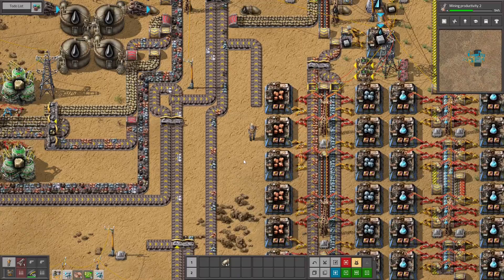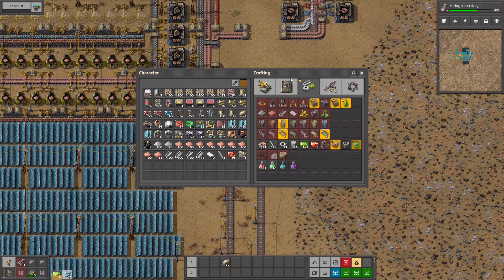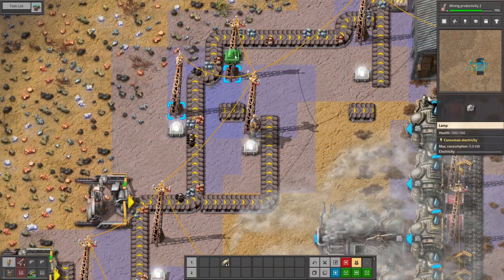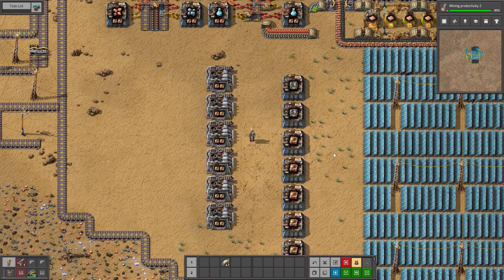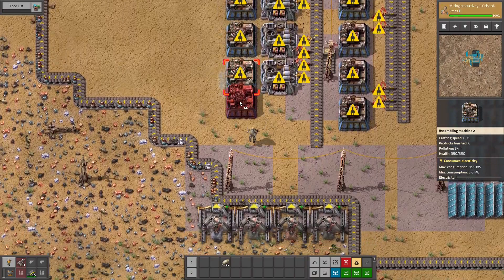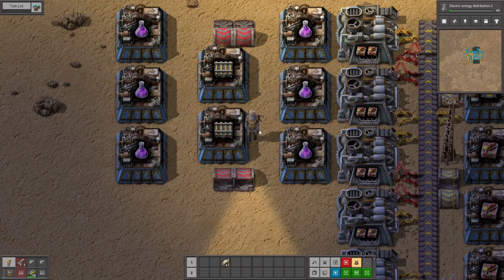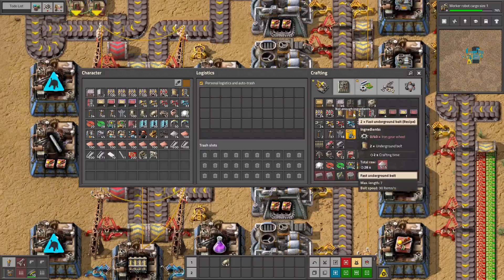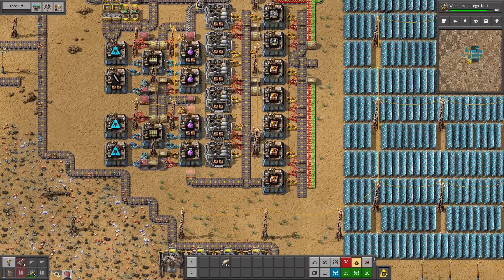Factorio DangOreus / Dangerous episode 12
In this brand-new series, we dive into some mods I've not played in a long time. The mod that changes everything is DangOreus. If you've never played this mod, you'll soon discover why...